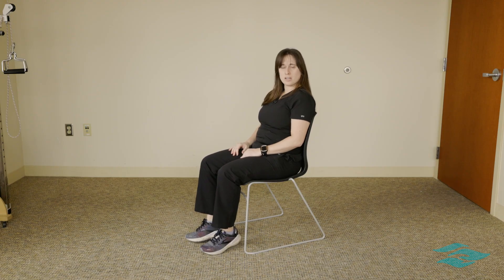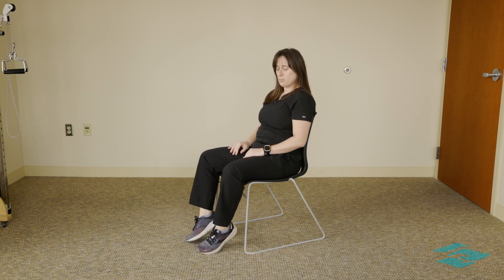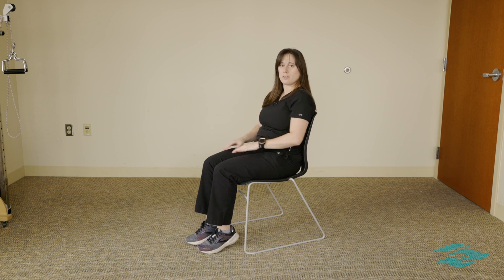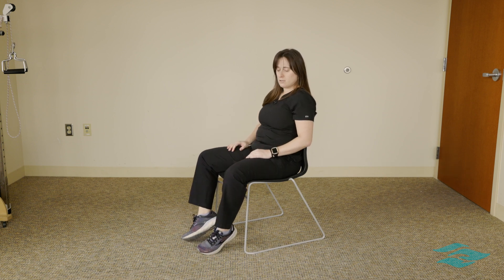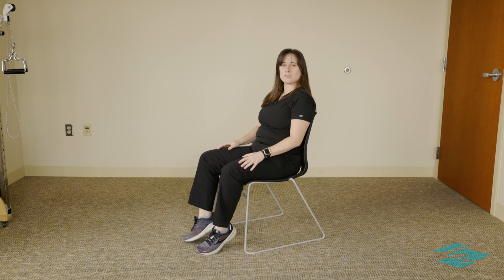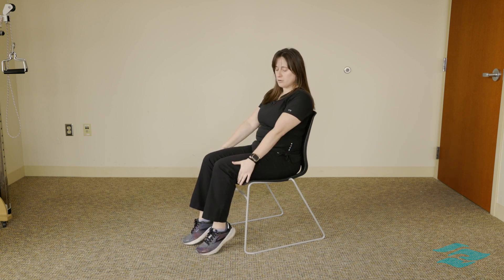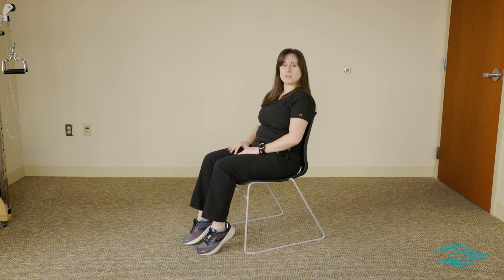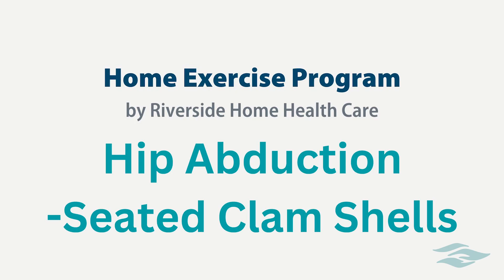Hip Abduction: Seated Clam Shells – Riverside Home Health Care